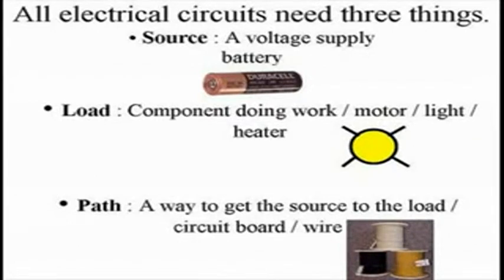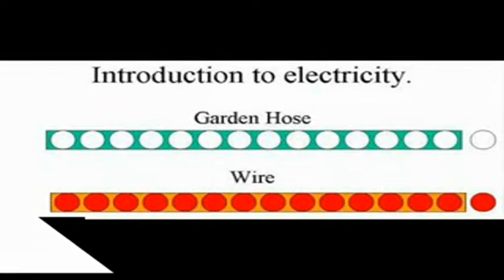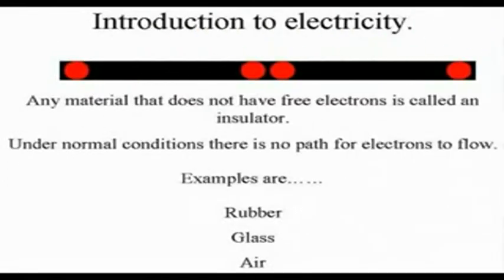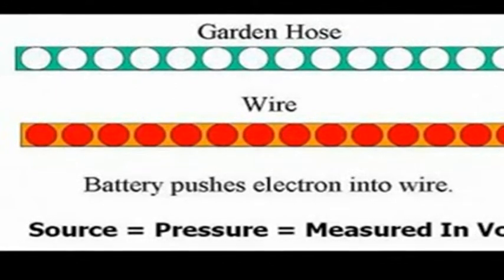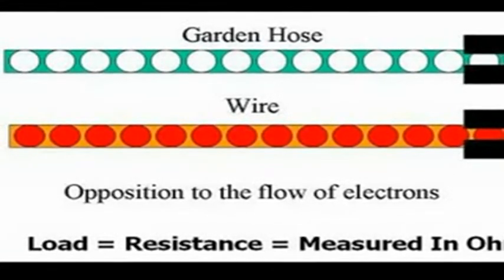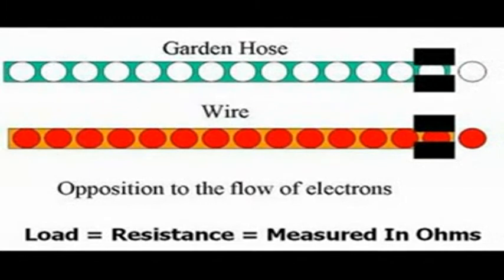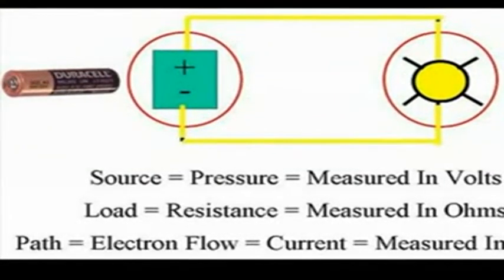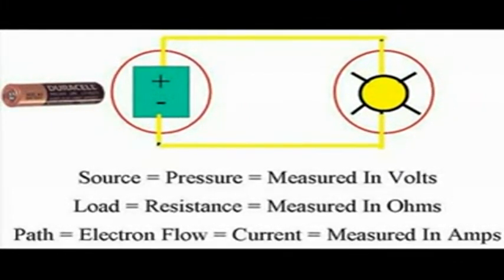intro to electricity